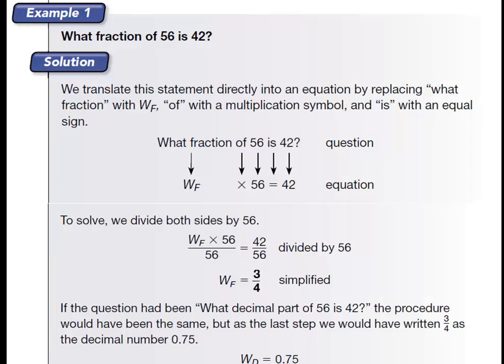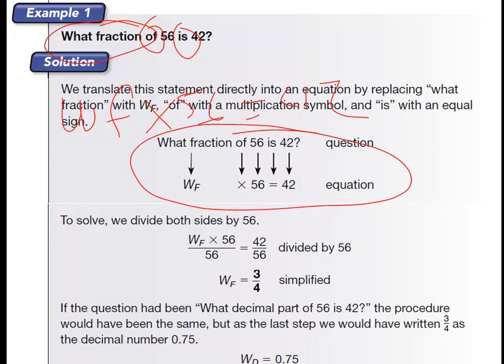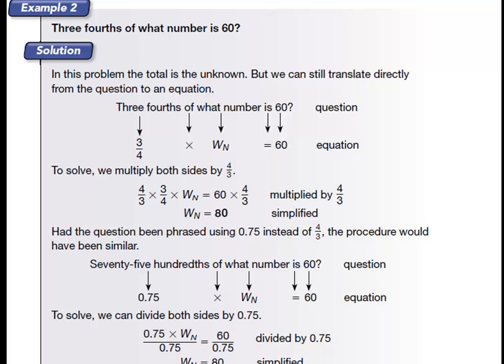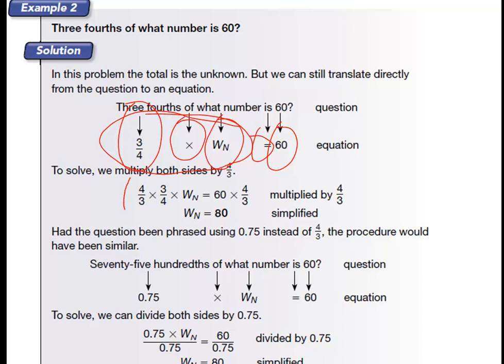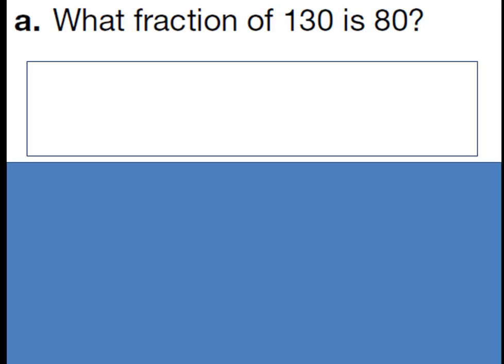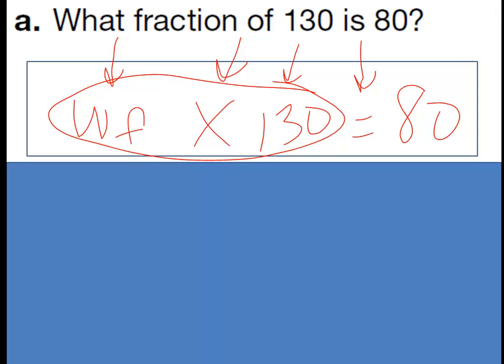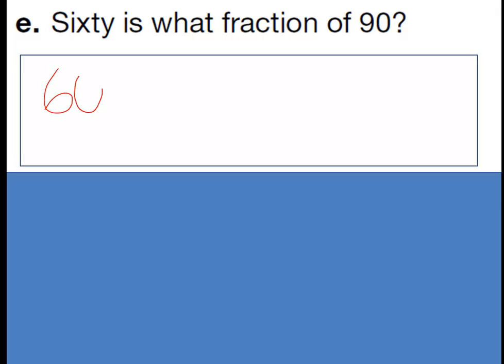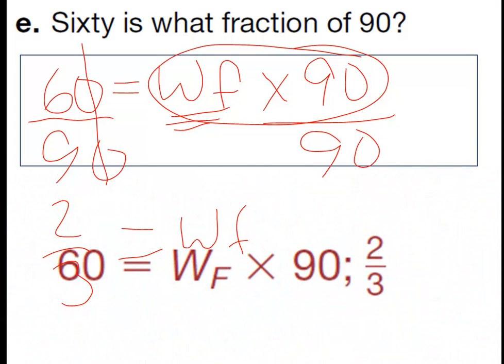Course 2 - Lesson 74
Fractional Part of a Whole, Part 2